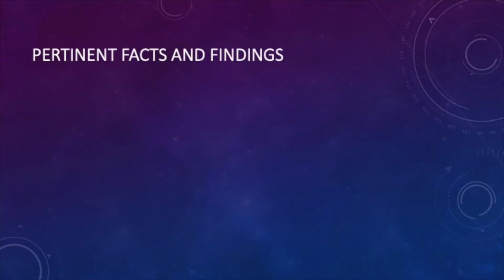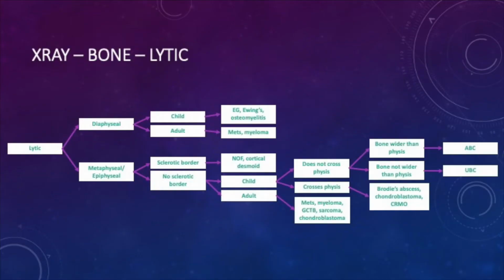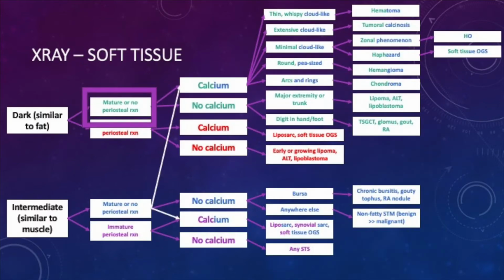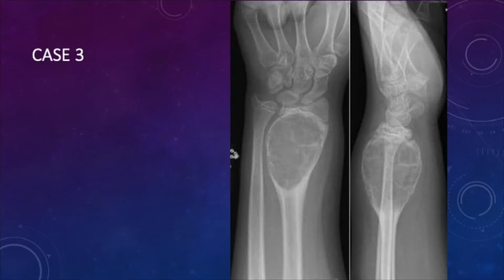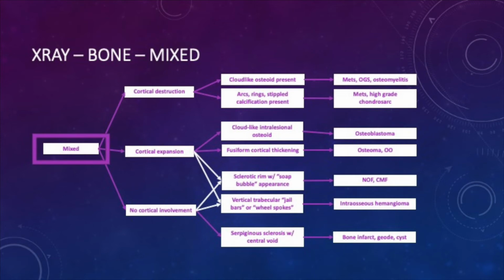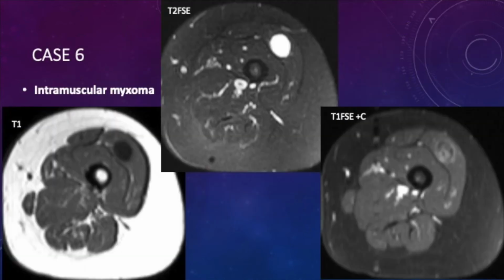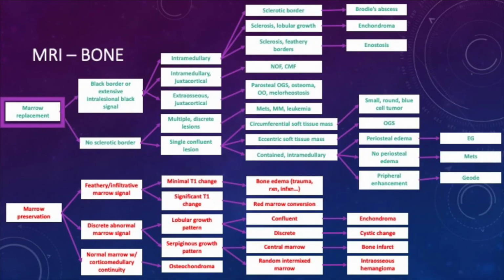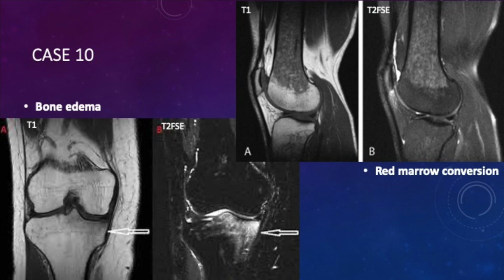Tedesco - Radiology Basics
Dr. Nicholas Tedesco D.O. discusses a basic algorithmic approach to interpreting imaging for musculoskeletal tumors.